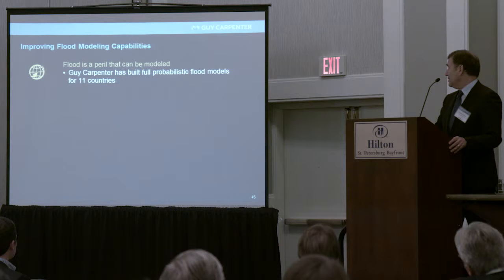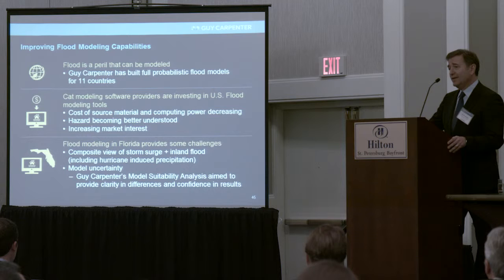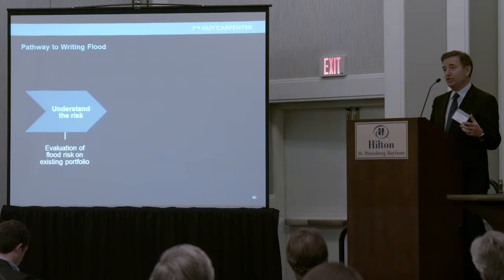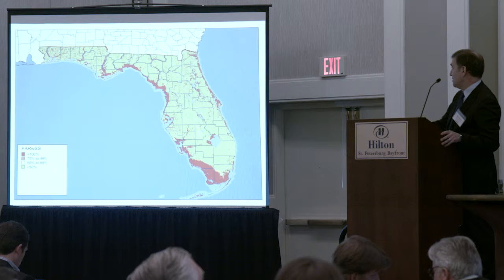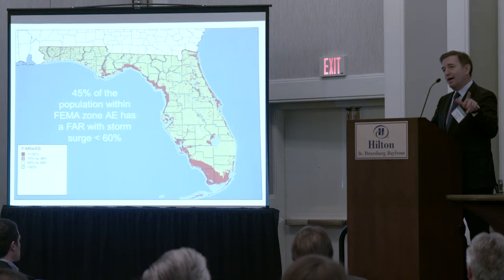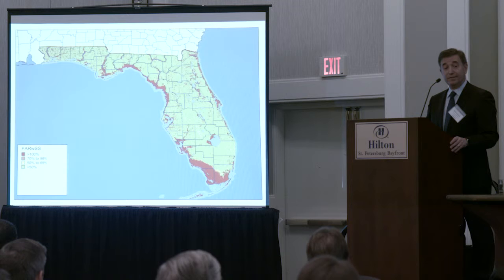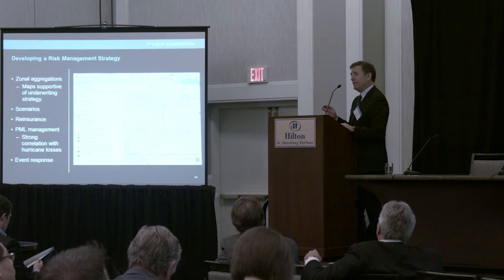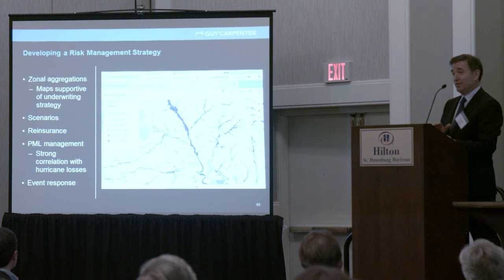Flood Insurance Conference: David Lightfoot (9/13)